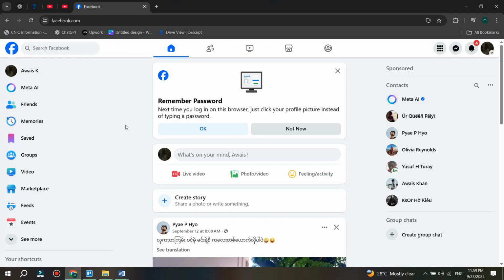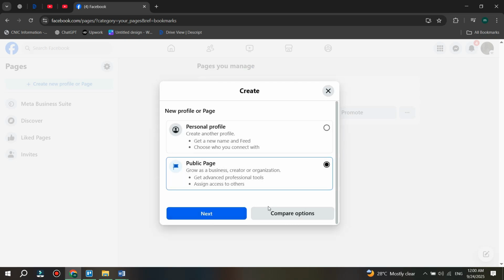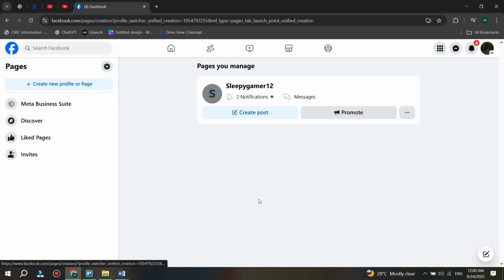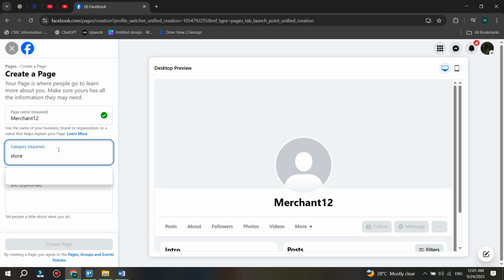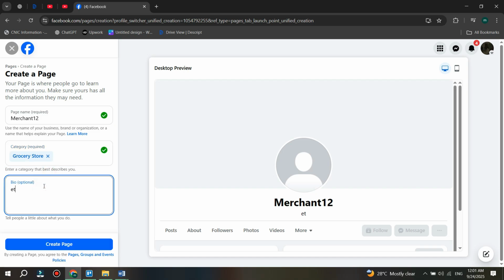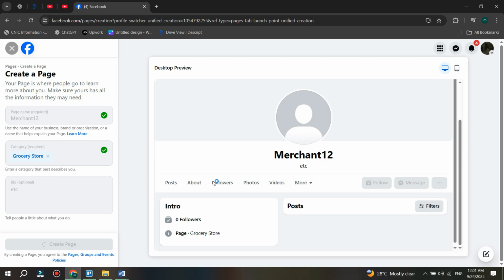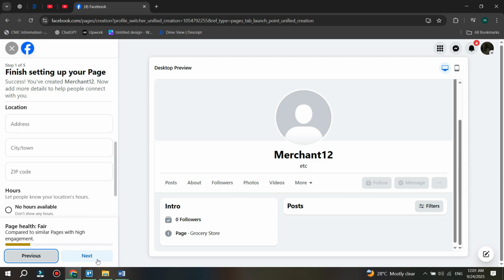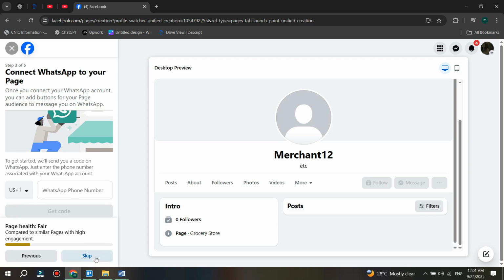How To Create A Facebook Business Page Without Using Your Personal Account (2025)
In this tutorial I will show you how to set up a business facebook page without personal account, as well as how to set up a business facebook page separate from personal page.